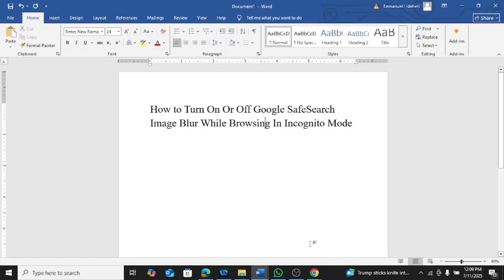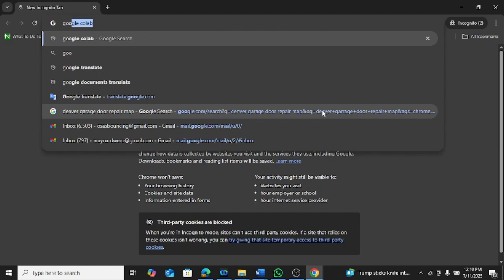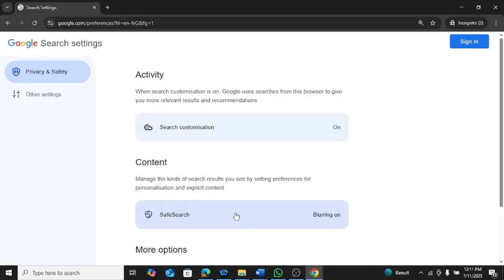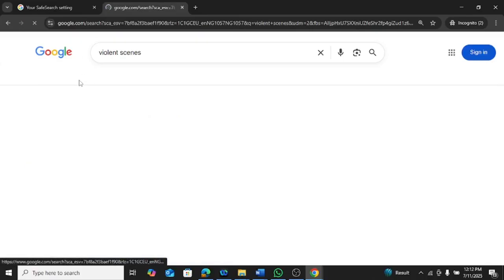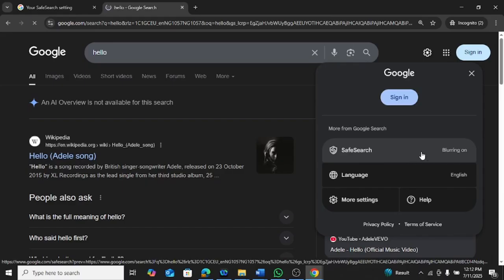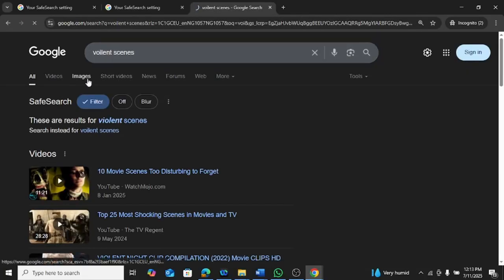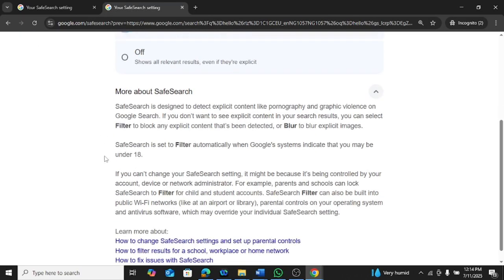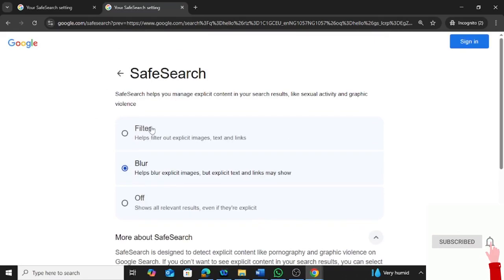Turn On Or Off Google SafeSearch Image Blur While Browsing In Incognito Mode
To Enable or Disable Google's Image Blur in Incognito Mode on PC: Step-by-Step Tutorial

Welcome to my tutorial on managing Google's image blur feature while using Incognito mode on your PC! Whether you're concerned about privacy or seeking to customize your browsing experience, this guide will walk you through the process effortlessly.

In this video, I will show you how to toggle Google's image blur on or off while browsing in Incognito mode. Incognito mode offers private browsing, but it's essential to know how to control additional privacy settings like image blur.

Simple Steps:

Method 1
1. Open your browser In incognito mode.
3. In the lower right corner click on "Settings" and choose "Search Settings" from the dropdown.
4. In the "Content" area, click on "SafeSearch".
5. Choose between "Filter", "Blur", or "Off".